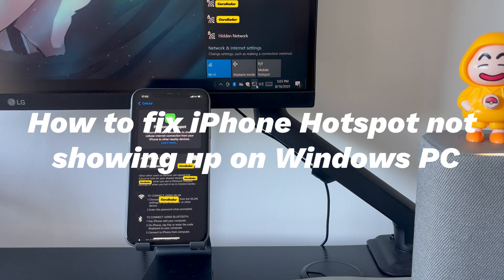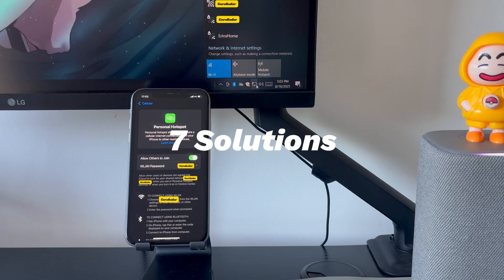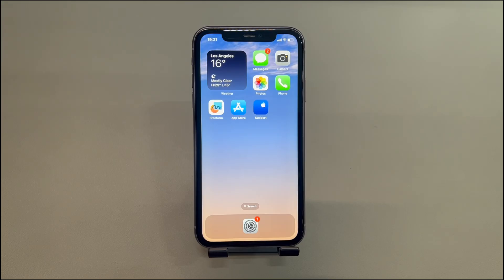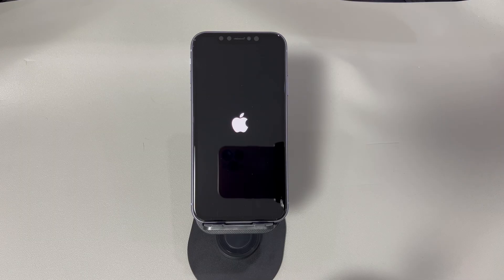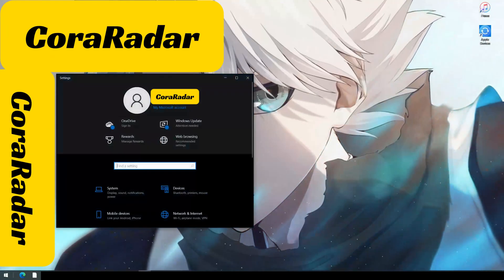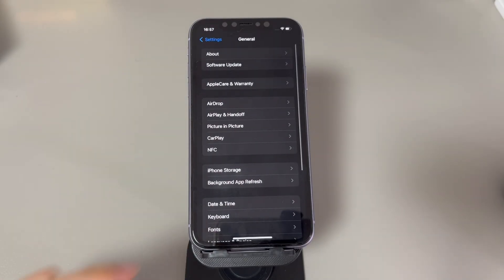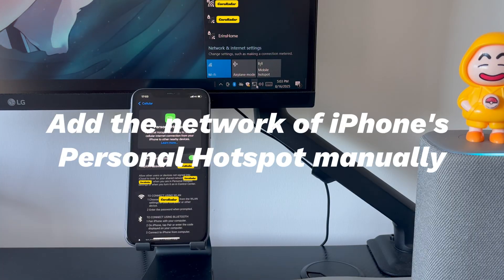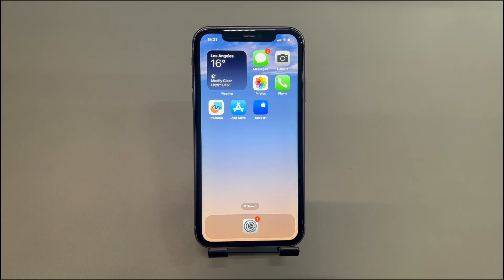How to Fix iPhone Personal Hotspot Not Showing Up On PC (Windows 10/11)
Today we'll talk about how to fix iPhone Hotspot not showing up on Windows PC. Most of the time, when you wish to share cellular data from iPhone to Windows PC through Personal Hotspot, it should appear as an available network at the computer's Wi-Fi networks list after it's turned on. But sometimes, the iPhone Personal Hotspot is not showing up on PC.
No matter what you try, you can't see iPhone hotspot on a Windows laptop or desktop to make a connection.

Now, let's walk through the possible causes and how to fix an iPhone hotspot not showing up on Windows PC.

0:00 Background
0:33 Why is your iPhone Personal Hotspot not working?
1:30 1️⃣Turn on iPhone Personal Hotspot and connect PC to it correctly.
2:28 2️⃣Restart both your iPhone and the Windows PC.
3:26 3️⃣Make sure your iPhone and PC runs the latest OS.
4:16 4️⃣Reset iPhone's network settings and preferences.
5:10 5️⃣Run a network and internet troubleshooter on PC.
5:54 6️⃣Add the network of iPhone's Personal Hotspot manually.
6:35 7️⃣Contact the carrier or the phone manufacturer.

Let us know if you have any further questions about how to fix iPhone Personal Hotspot not showing up on Windows 10/11.

What to Do When iPhone Stuck in Recovery Mode and Isn’t Updating to the Latest iOS